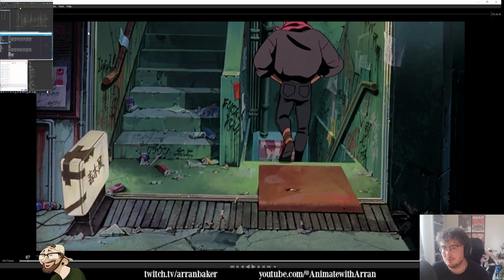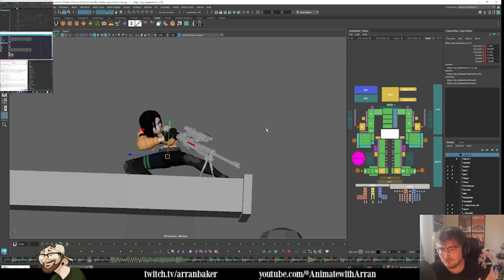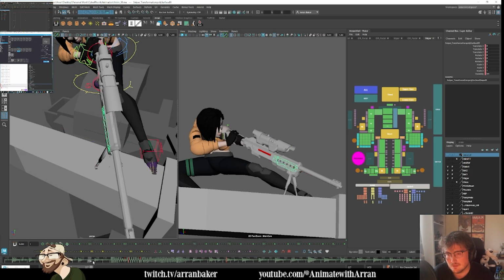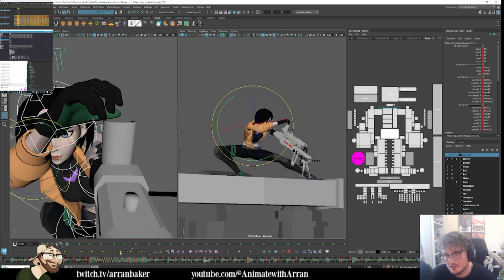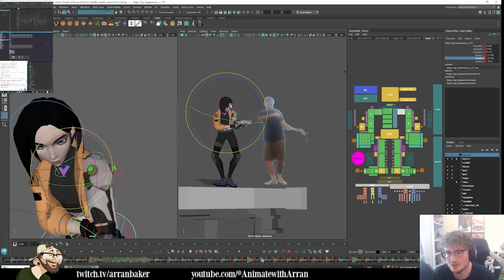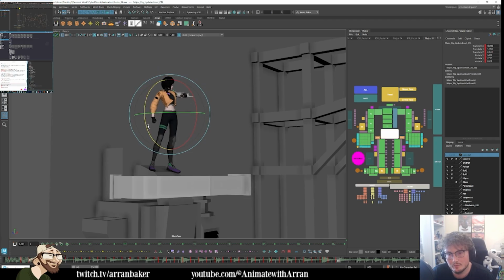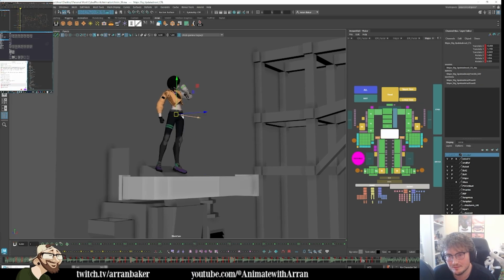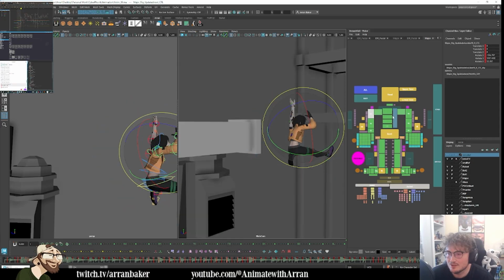CYBERPHONK | Blocking Plus Part 1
An animated personal project I'm producing in my spare time.
Timestamps:
00:00:00 Introduction
00:00:31 Animation style study Akira
00:16:16 Analysis
00:17:13 Current progress
00:18:50 Blocking Plus
00:21:46 Tips for using the graph editor
00:27:53 Blocking Plus
00:58:30 The following day
01:19:51 How did I setup my reference in maya
01:26:00 Blocking Plus
01:43:41 Upcoming acting workshop
01:51:01 Blocking Plus
02:04:35 College short films
02:06:07 Studio library discussion
02:07:57 Blocking Plus
02:14:05 Sony pose grab tool
02:15:25 Blocking Plus
02:39:22 Wrap up